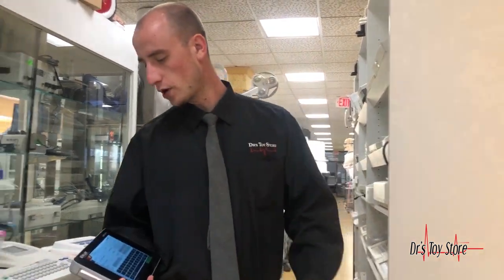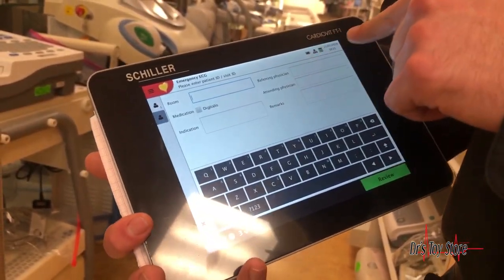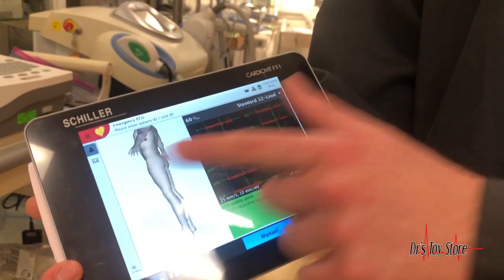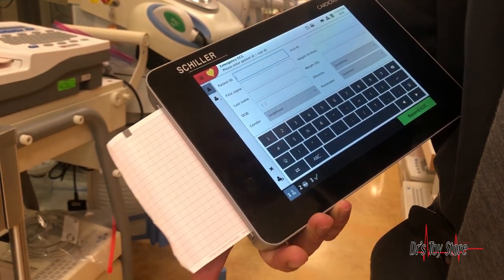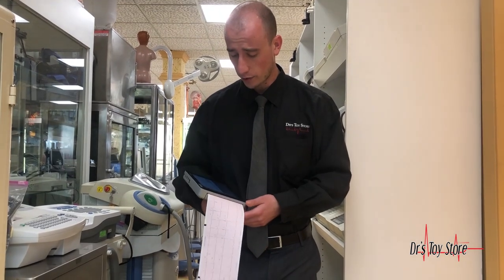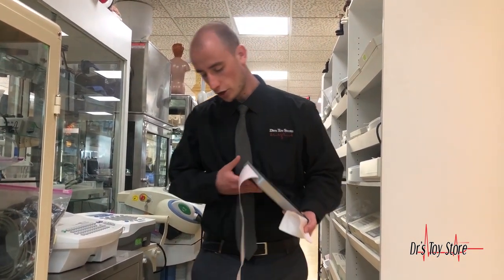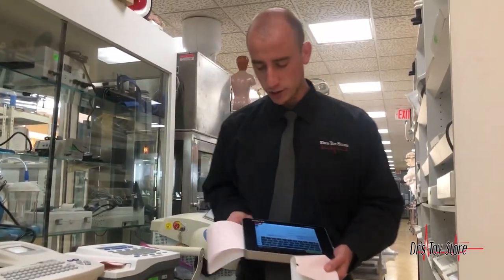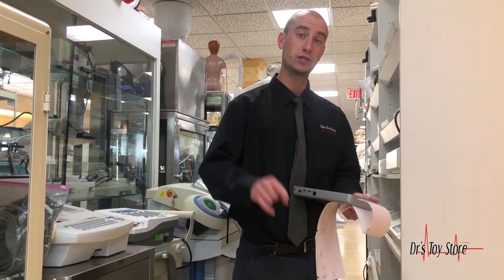Training SCHILLER Cardiovit FT-1 - Touchscreen ECG |Better Than Welch Allyn and Burdick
Or Contact One Of Our Sales Representatives at:
(877) DRS-TOYS